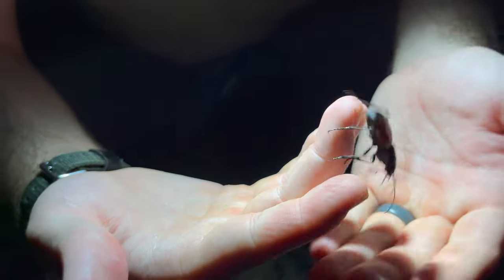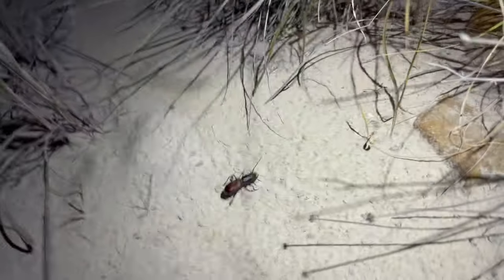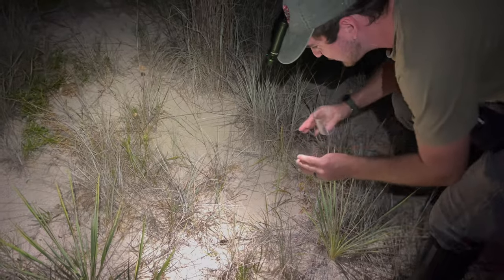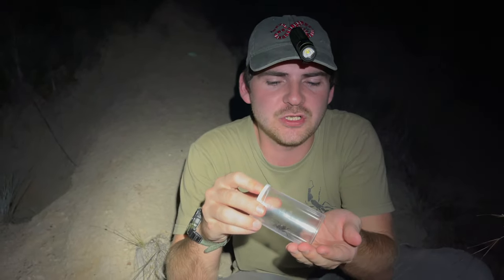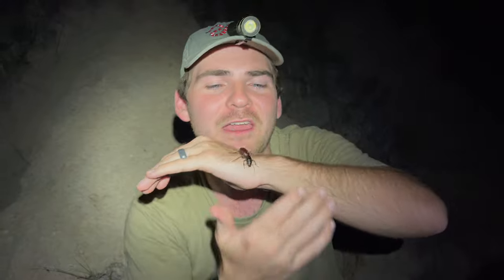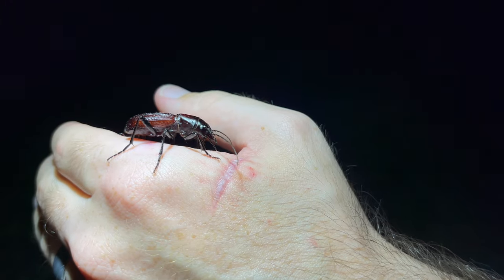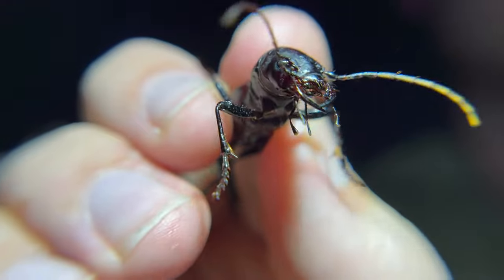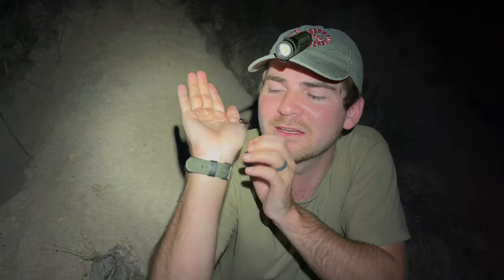DON’T BITE PLEASE!!! North America's LARGEST TIGER BEETLES!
Here you go! Yet another amazing invertebrate video courtesy of yours truly! I love beetles! They're some of the most variable and diverse groups of animals on the planet! Amblycheila tiger beetles are among some of the largest tiger beetles on earth and easily take first place for the largest tiger beetles in the entire western hemisphere! These monstrous hunting beetles are such an impressive group of animals to come across and are among some of my favorite insects on earth! Have you ever heard of these giant tiger beetles before?